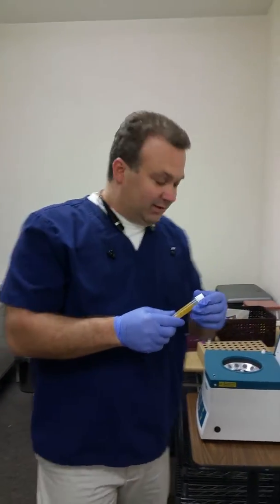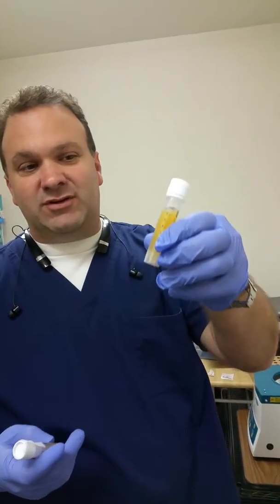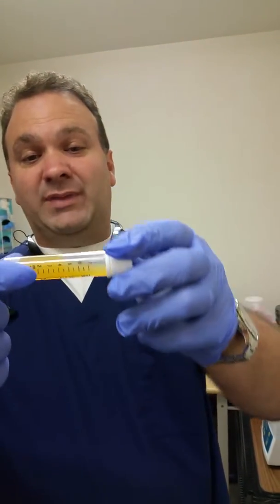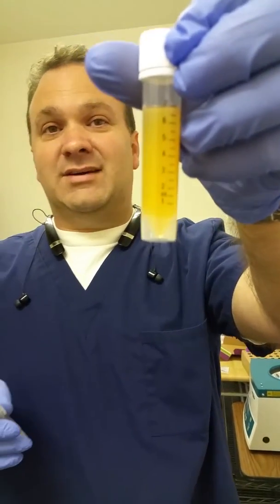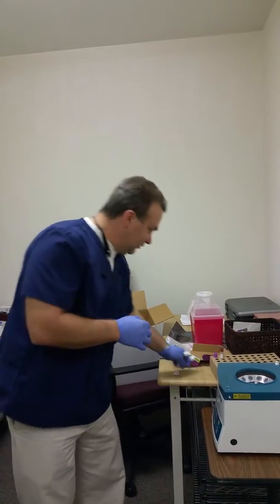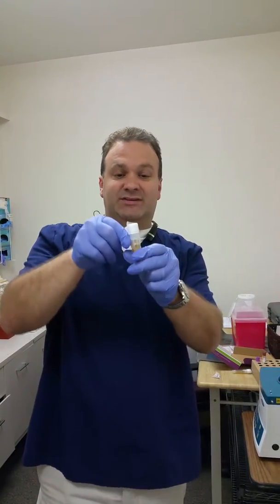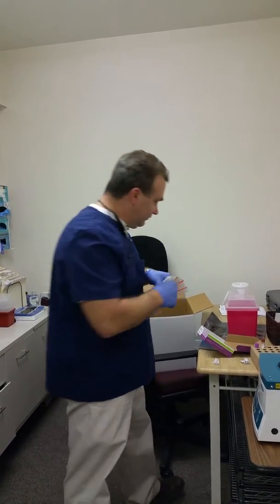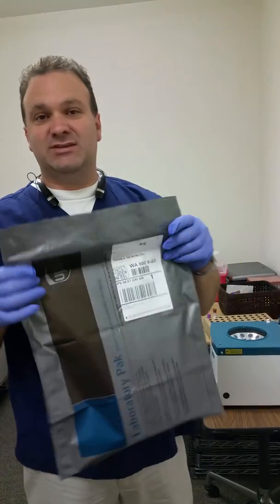Lipemic Specimen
Details on a